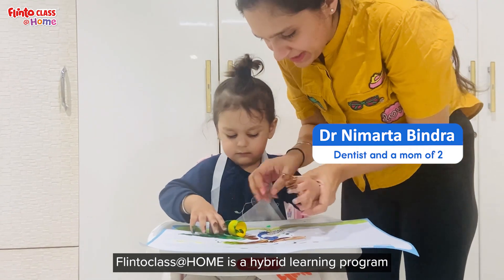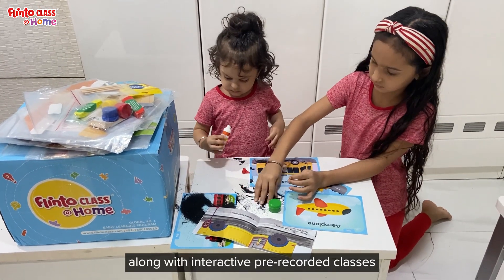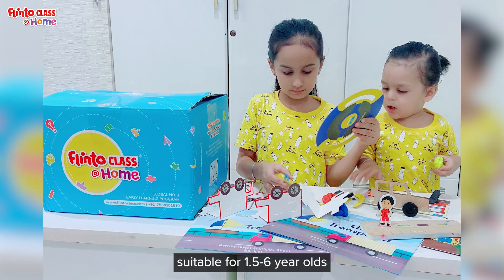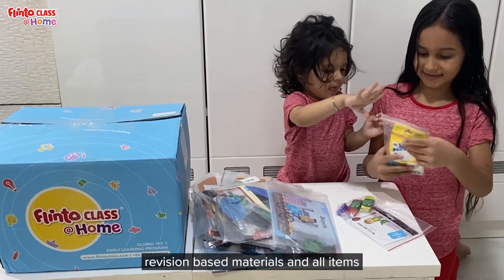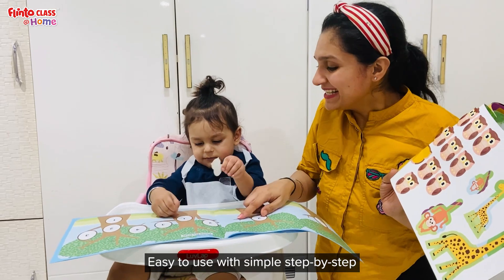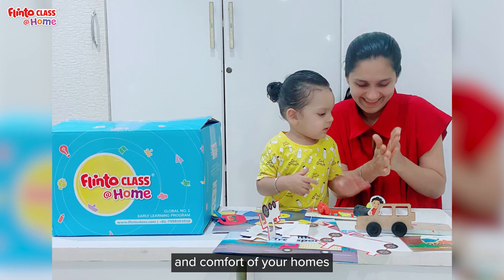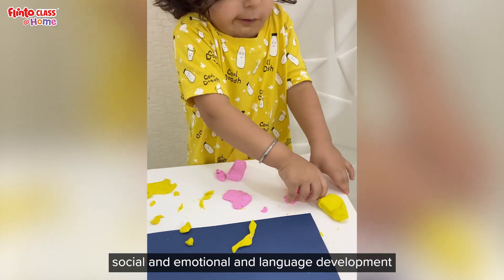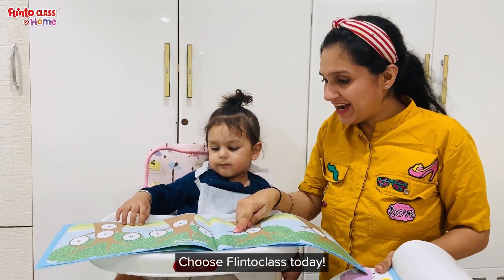Dr. Nimarta Bindra | Flintoclass At Home | Product Review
Watch this video by Dr. Nimarta Bindra, to know more about Flintoclass@HOME!
Fllintoclass@HOME is the most-awarded, research-backed preschool program for 1.5-6-year-olds. It is the safest learning program during the pandemic that is delivered to the comfort of your home!
Flintoclass delivers all-in-one kit(s) to your doorstep, with a thematic curriculum, daily lesson plans in day bags, revision-based materials, and all items required for hands-on learning.
It is a fun and safe way for parents and caregivers to engage their children in literacy, numeracy, and everyday science activities. The curriculum is inspired by the leading methodologies such as John Dewey, Playway and Mixed Methodologies.
The entire program is designed by the Flinto Research Foundation, a center for early childhood education, that focuses on building next-generation tools for maximized learning and engagement!
Flintoclass ensures that children receive an activity-based, hands-on, workout for a wholesome learning experience.,
Loved and trusted by homemakers, doctors, sports champions, teachers, actors, and 1 million parents across 8 countries, Flintoclass at HOME learning program is the perfect way to engage your child in meaningful ways and ensure they receive a high-quality education at home.